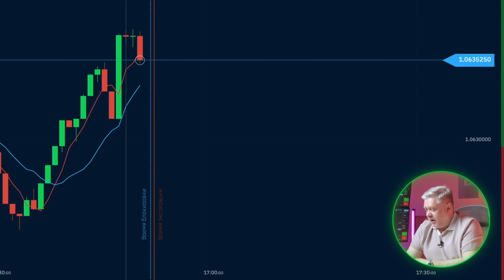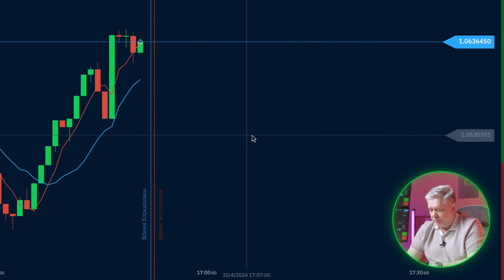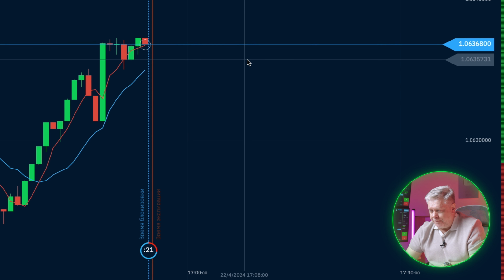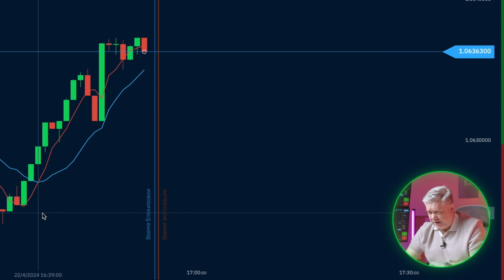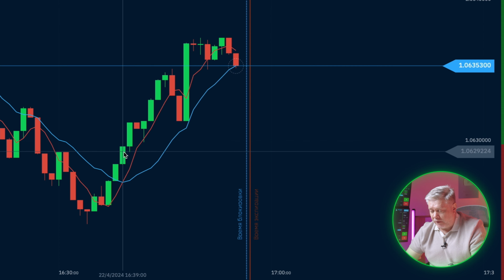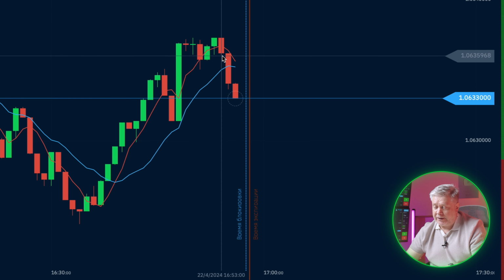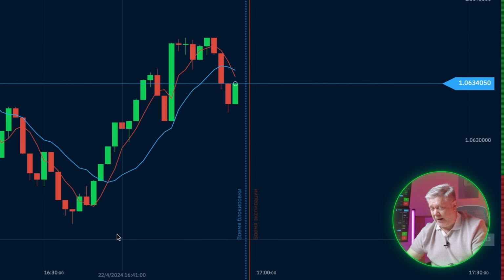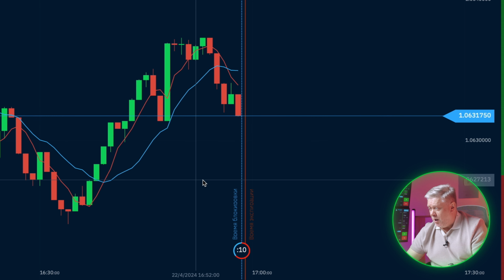What do traders need to know in 2024?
Dear traders, greetings to all. My name is Sergey Kostenko, I am a professional trader and I have been trading for more than 25 years. On my channel you will get a lot of useful and educational content on trading, as well as market analytics and secret strategies. I also invite everyone to my trading academy, where I personally communicate with each student and trade together.

In this video, I will tell you about what every trader should definitely know in order to be successful. I will also share my trading strategy and tell you how to apply all this knowledge correctly!

🆙 ✍️ WRITE me a DM "PRIVATE TRADE" in Telegram

00:00 - Greetings
00:21 -  Let's start with basics
00:50 -  How binary options work?
01:14 -  Most effective strategy
01:35 -  My telegram channel
02:10 -  Let's start trading
10:27-   Psychology of trading
11:55 -   Subscribe to my social networks

Also write in the comments your questions and wishes on topics for videos. I read all comments and listen to the opinion of my viewers!